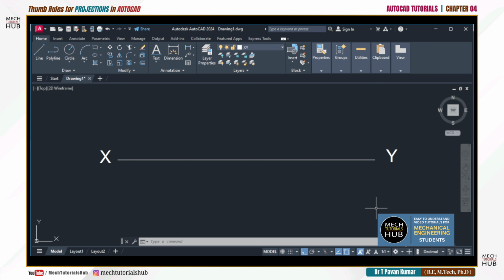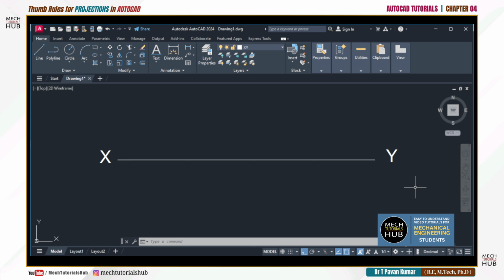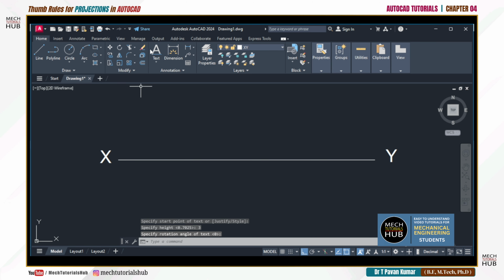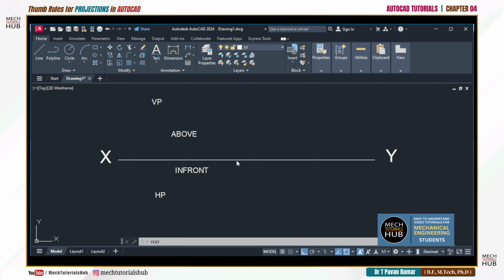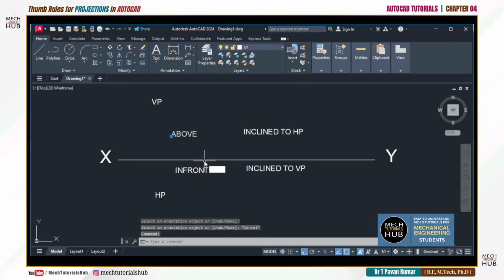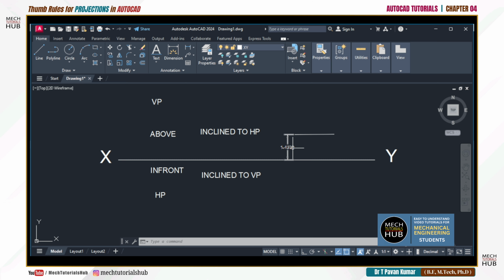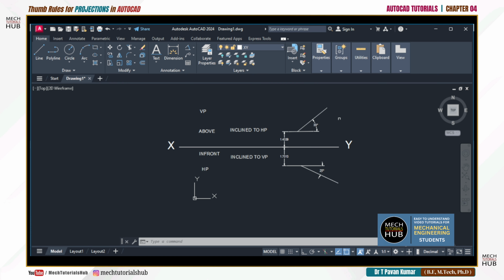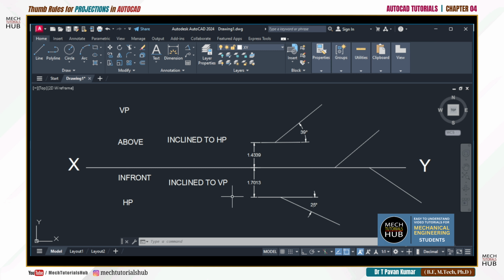Thumb Rules for Projections | AutoCAD Tutorials | Chapter 04 | Mech Tutorials Hub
Your go-to channel for concept-driven, visual tutorials in:
Engineering Graphics
Machine Drawing
CAD-CAM
SolidWorks
ANSYS